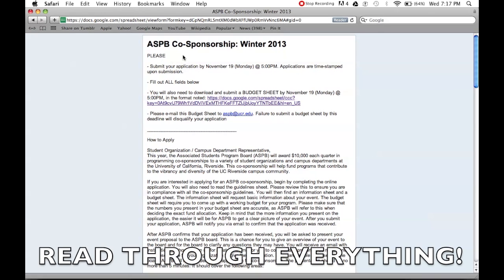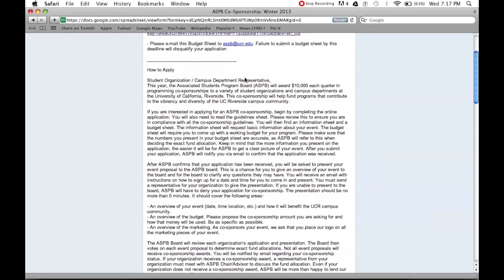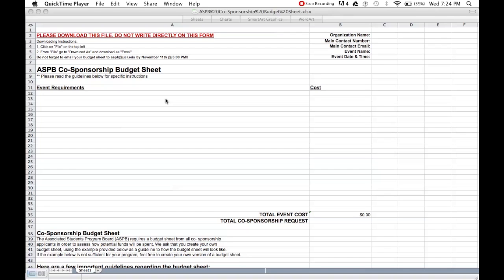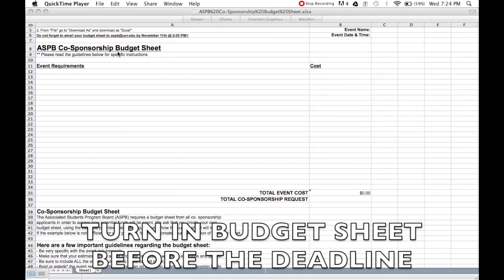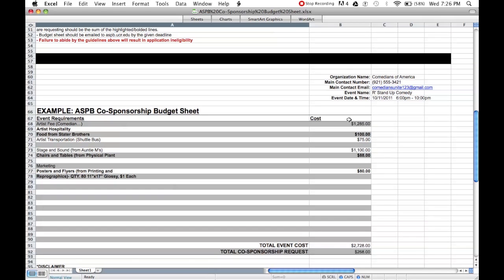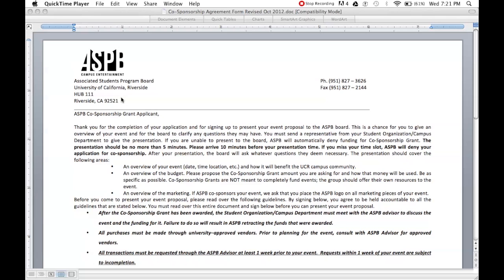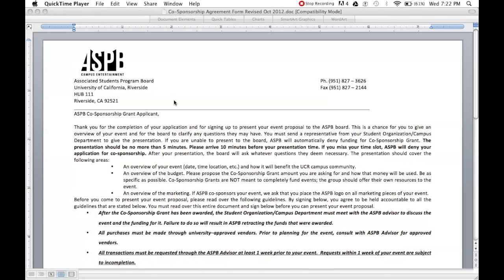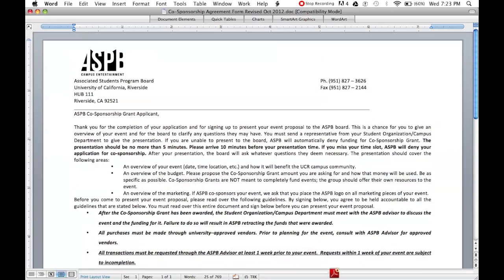How To Apply For An ASPB Co-Sponsorship Grant